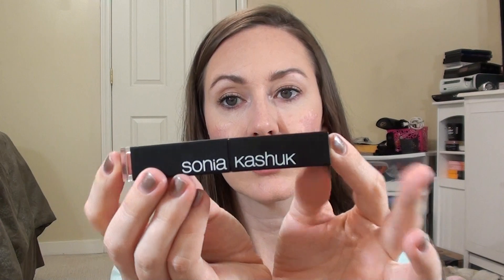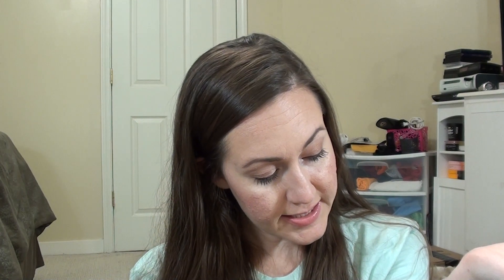TOP 5: FAVORITE Nude Lipsticks! (Non MAC)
Hey guys! I'm back again with another TOP 5 FAVES video. Hope you like this one. This is a personal favorite of mine bc I absolutely love my nude lipsticks.  Please be sure to leave me your favorites :)

Lipsticks mentioned:
I'll update this evening